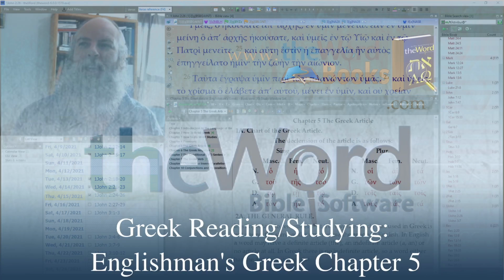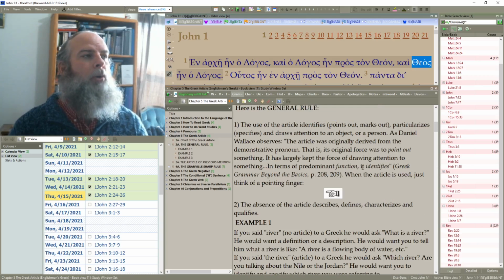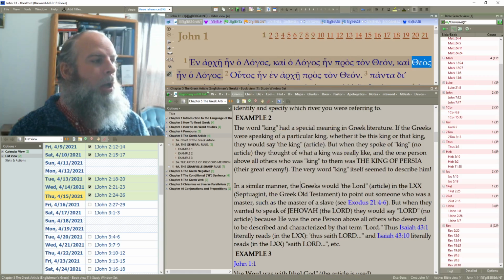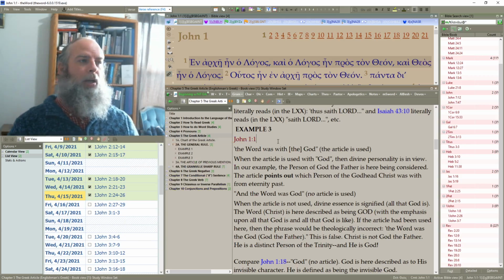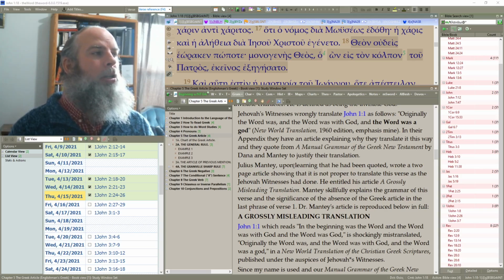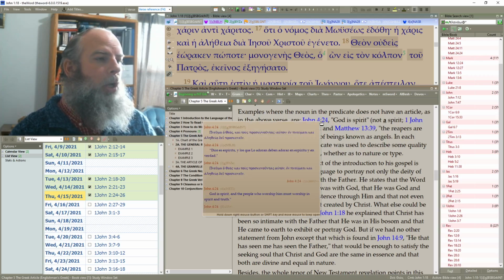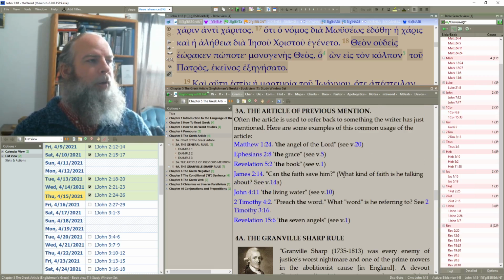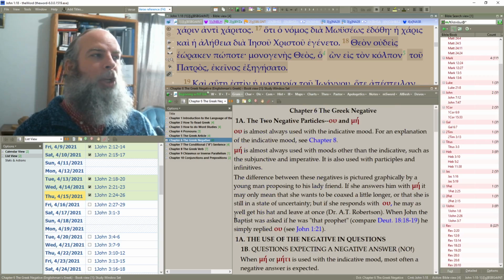Greek Reading/Studying: Englishman's Greek Chapter 5 - The Greek Article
In this video series we will get into reading in the Greek New Testament. Today we focus in on Pronouns in the Study of God's Word this tool is helpful in English and Greek using Englishman's Greek. It has some principles that could help with Hebrew as well.